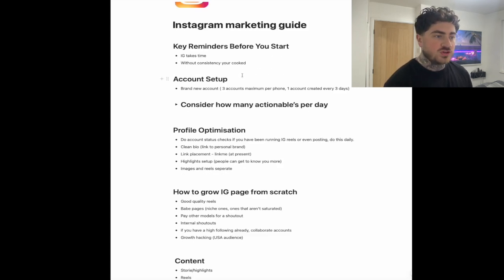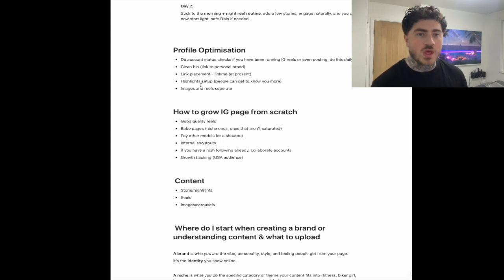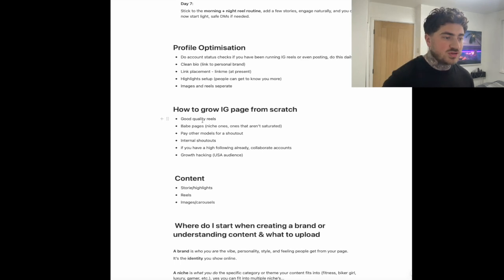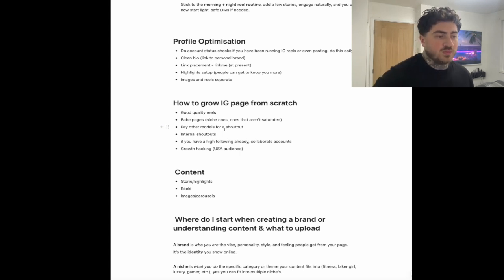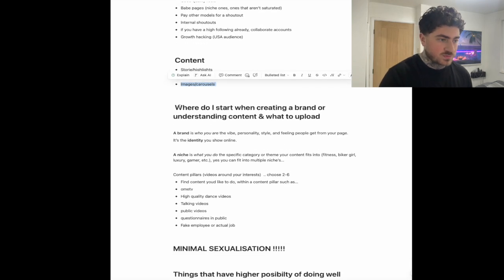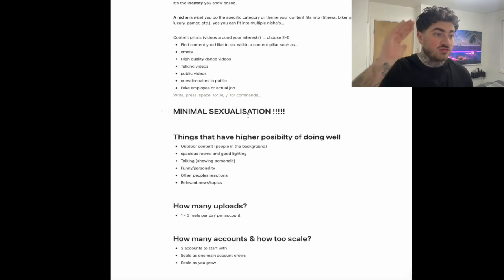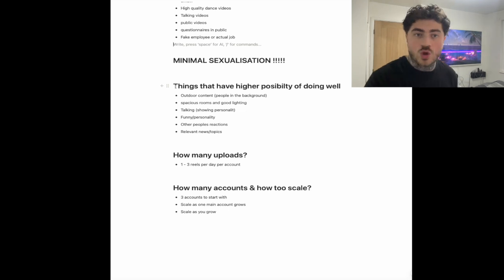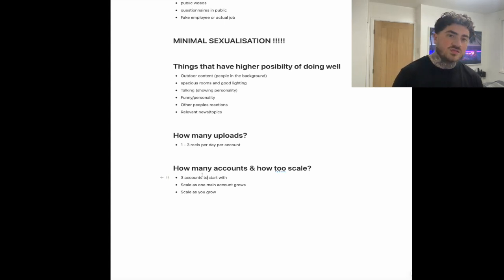Instagram Marketing Guide For Onlyfans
This video breaks down exactly how to use Instagram the right way as an OnlyFans creator. Whether you're starting from scratch or trying to scale your current page, this guide shows you how to build a strong brand, attract the right audience, and turn Instagram into a consistent traffic source for your OnlyFans.
You’ll learn how to set up your profile so it actually converts, how to create content that fits your personality and niche, and how to post in a way that keeps the algorithm pushing you out. We go over everything from styling your page, warming up the account properly, avoiding shadowbans, improving your storytelling, and creating reels that get real reach without breaking Instagram’s rules.
This guide also covers how to build trust with your followers, how to position yourself so people want to subscribe before you even ask, and how to use stories, reels and DMs to naturally move people from Instagram to your paid platforms. It’s all about creating a brand people care about, building long-term demand, and making your Instagram a machine that brings you fans every single day.
If you’re serious about growing on Instagram sustainably and want to understand the systems top creators use, this video will give you the full breakdown.